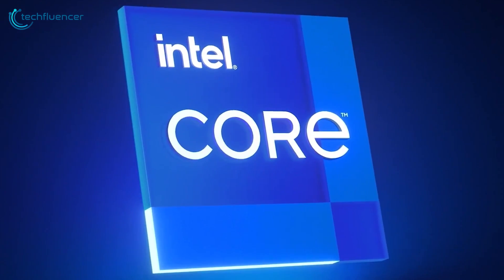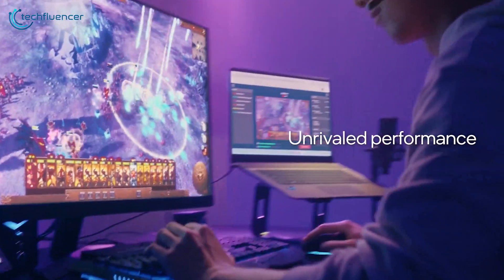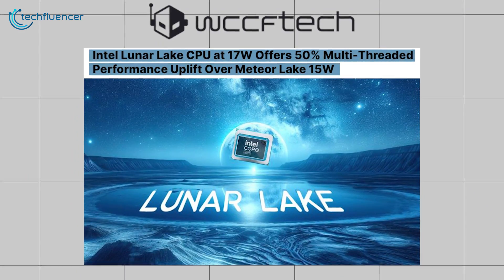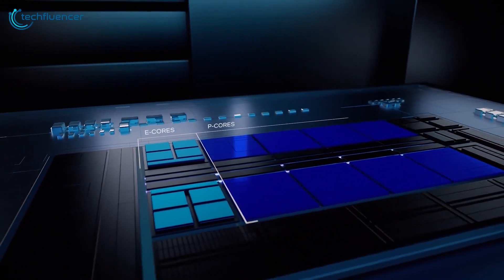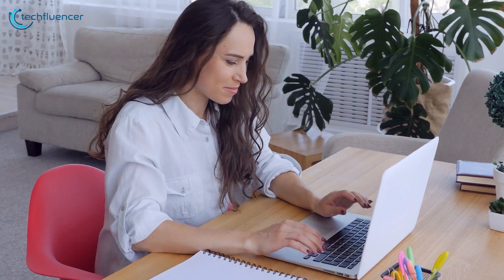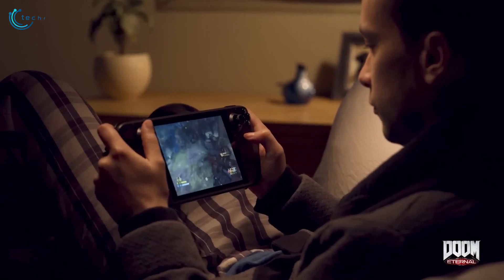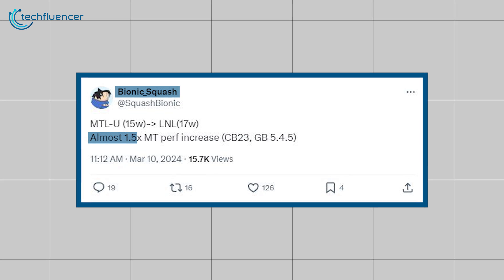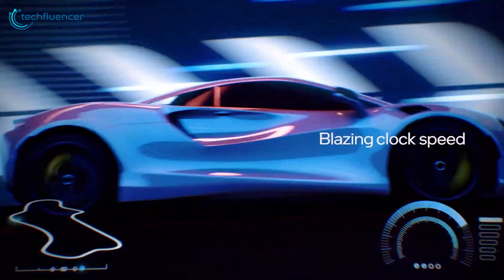Intel 15th Gen Laptop | Too Soon?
With Lunar Lake CPUs lined up to be released by the end of 2024, could it mean we’re about to see a massive upgrade in an average laptop's computational power? How much of an upgrade are we talking about, and how much of it is about to change?
***Intro, Outro & Animation Credit:
10.Studio